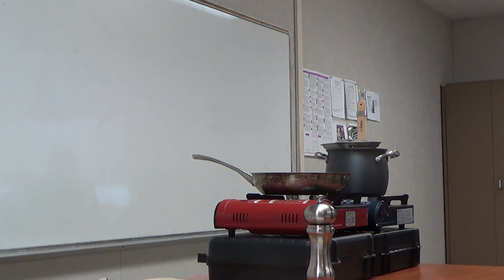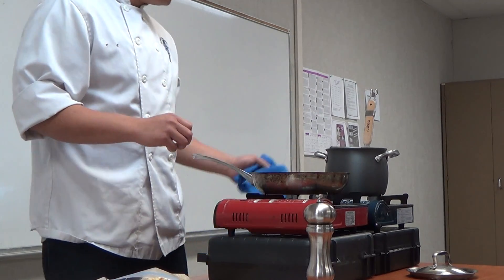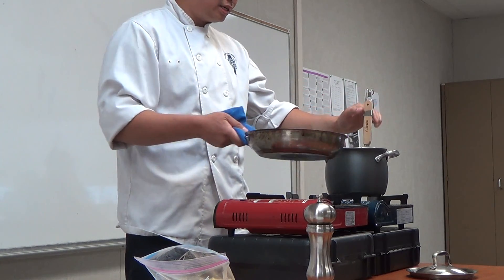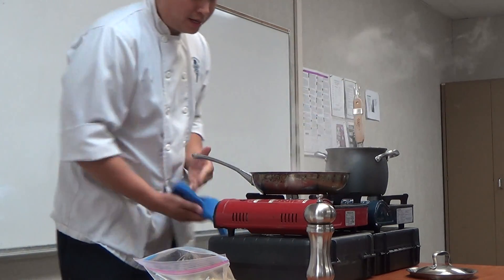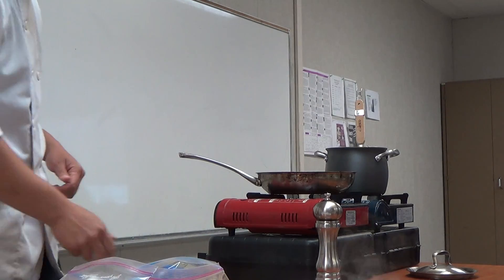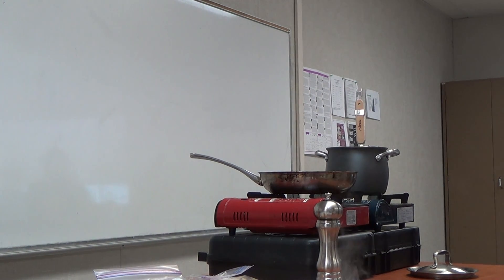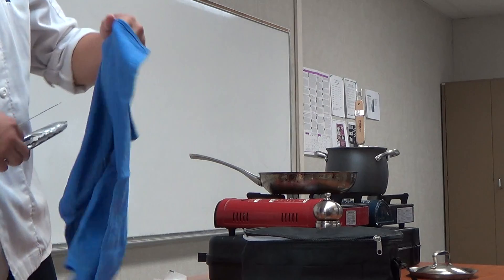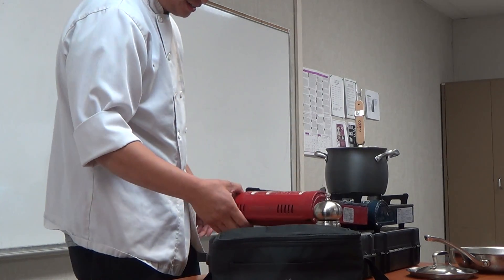Pasta Informative Speech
it was zoomed in too much :/
This is unedited as well.